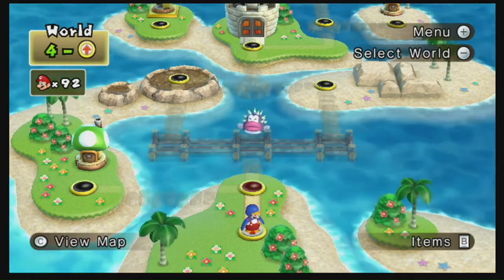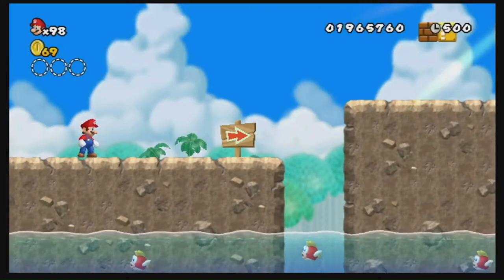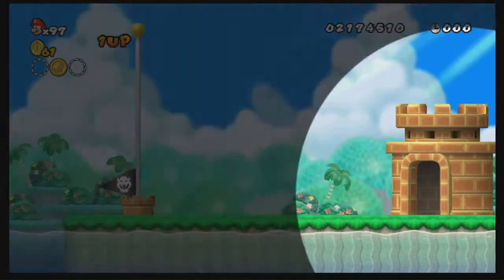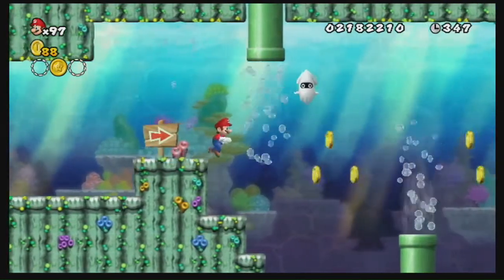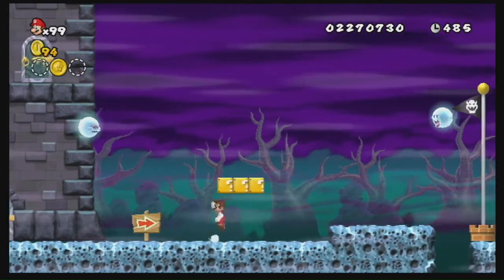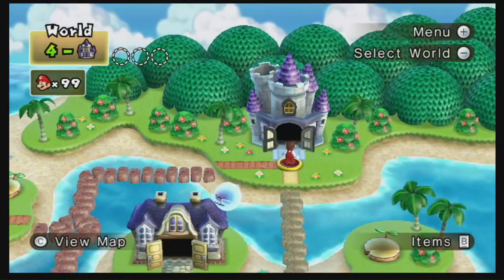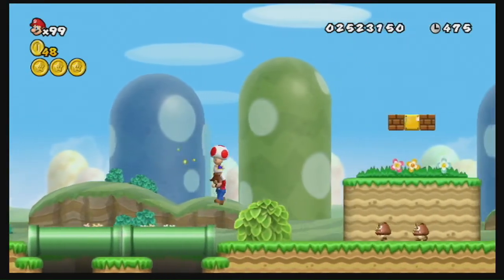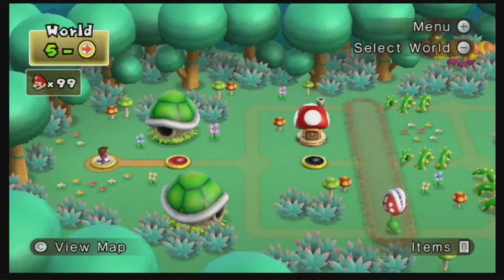New Super Mario Bros Wii 100% Part 4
New Super Mario Bros Wii
Nintendo Wii / via Wii U
Let's Play / Playthrough
100%